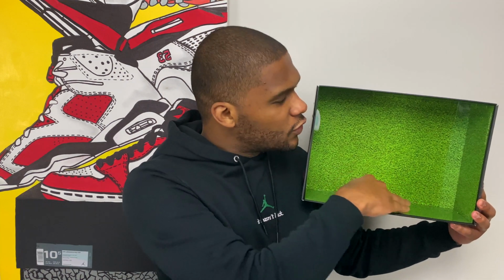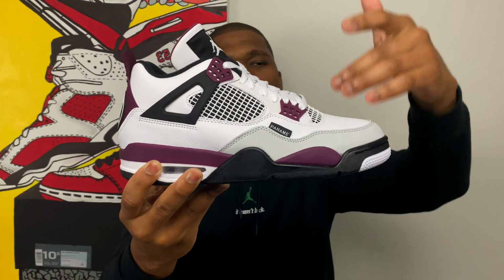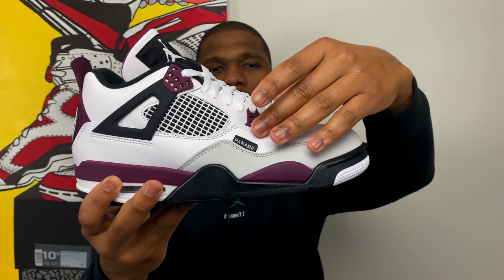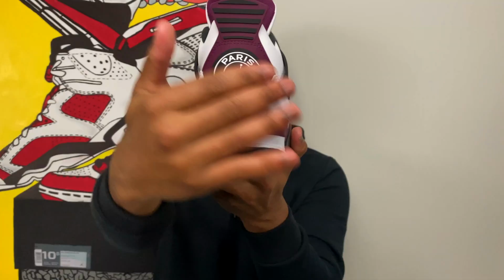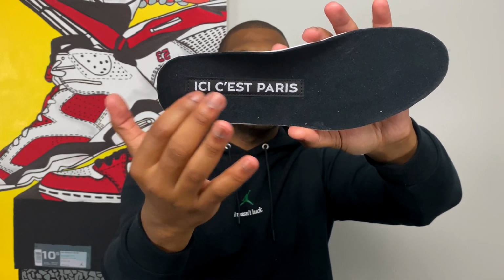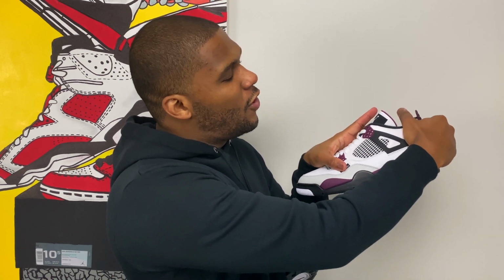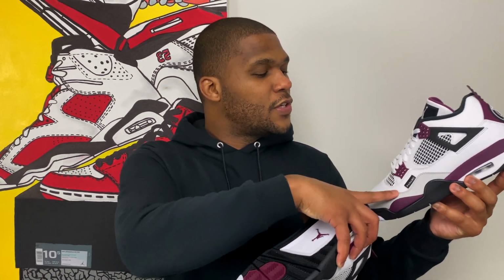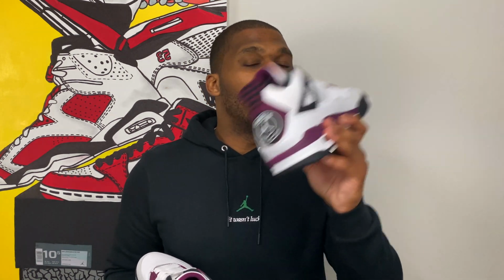The AIR JORDAN 4 PARIS SAINT GERMAIN Video You Need To See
In today's unboxing we're taking a look at the latest addition to the airjordan collaboration with football powerhouse Paris Saint Germain! A nice shoe, but it comes with a higher price than many expected! Let's break down the shoe, the team & why this collaboration matters & who it's for! What are your thoughts? Cop or Drop? Sound off below!